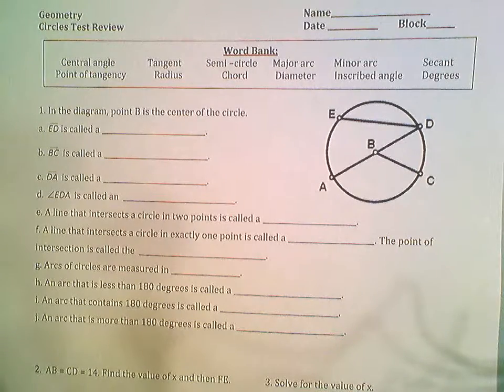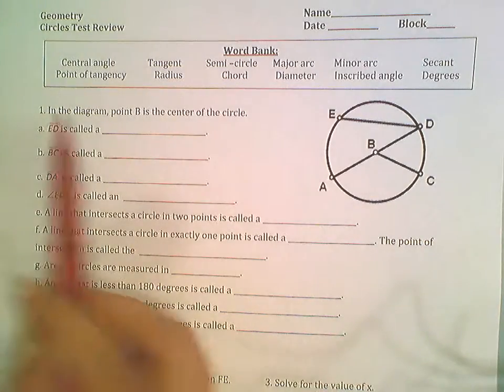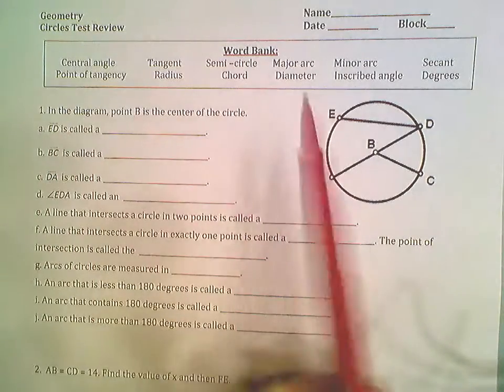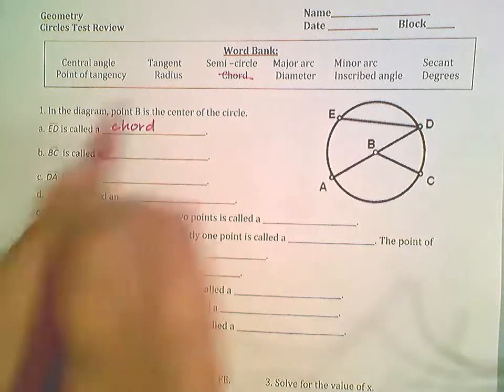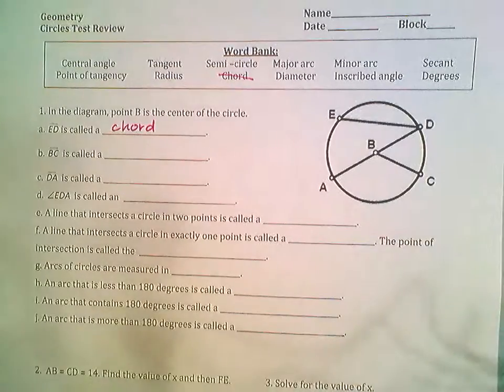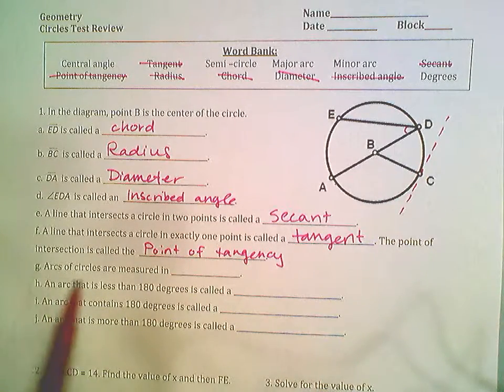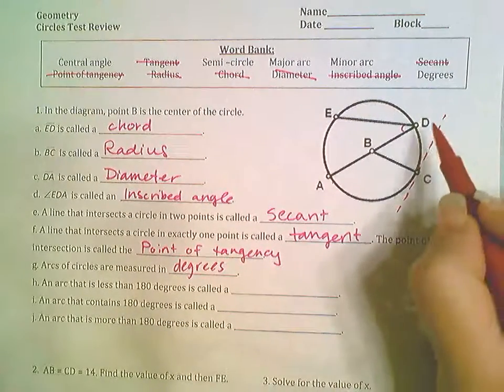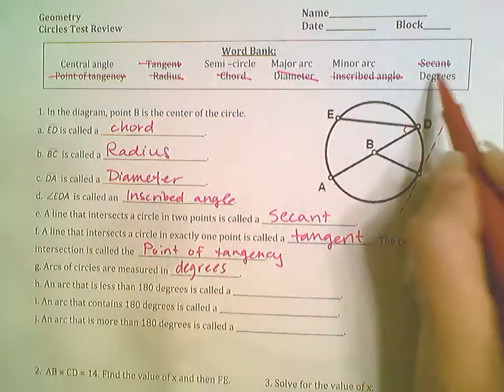Circles SG Question 1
Circles Study Guide Question 1